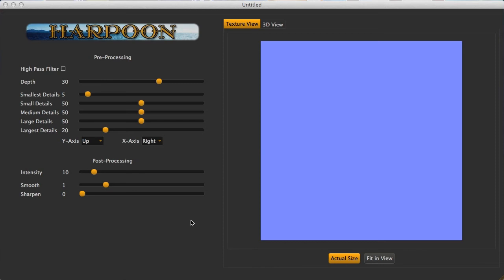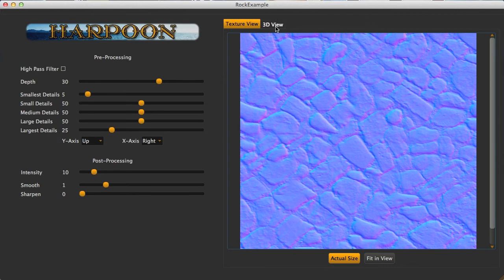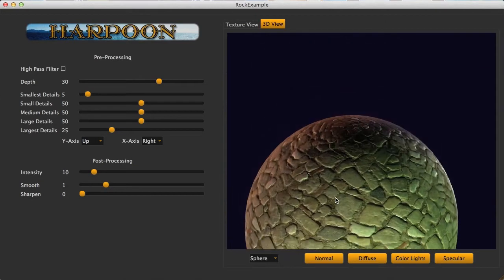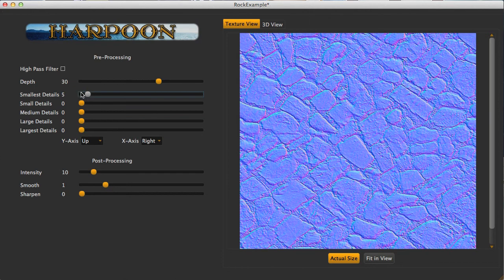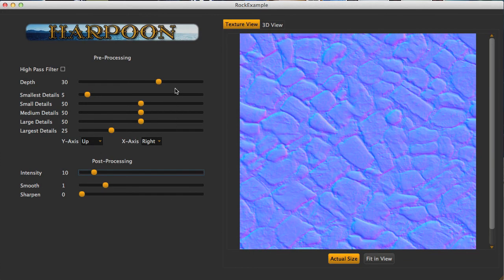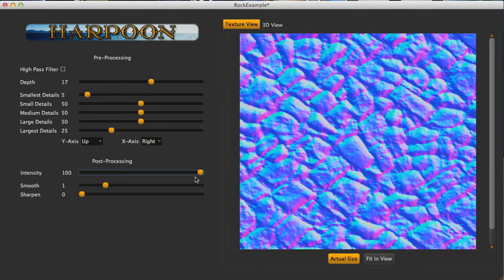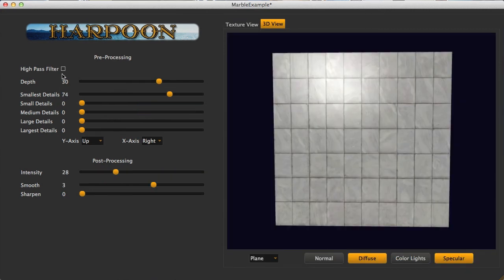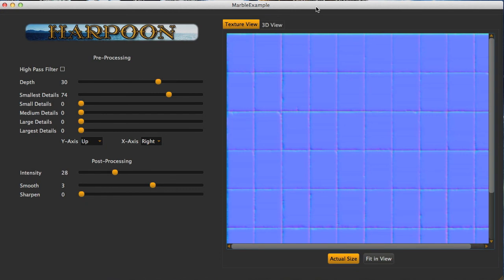Getting Started with Harpoon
Harpoon is software for creating normal maps from images on Mac OS X. This video gives an overview of how to use the software.